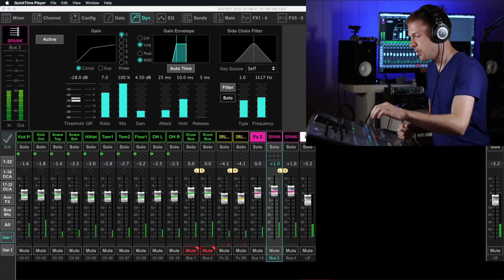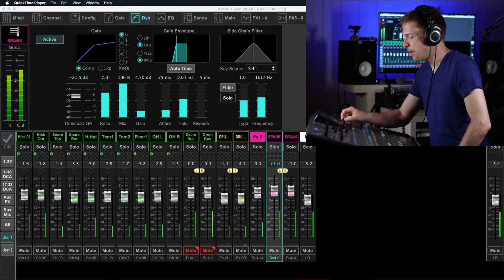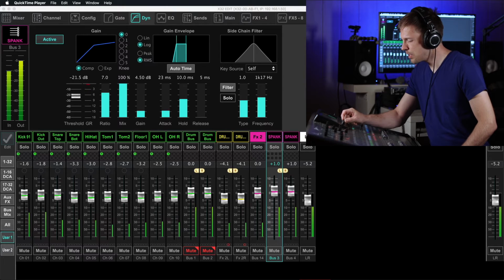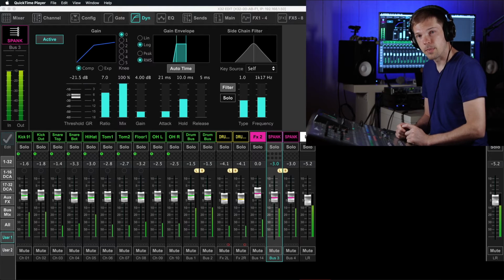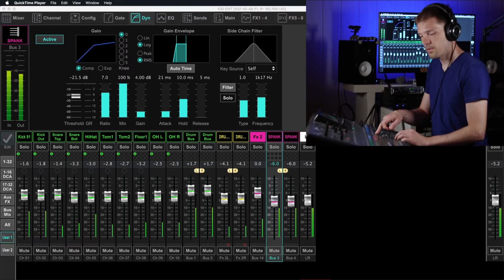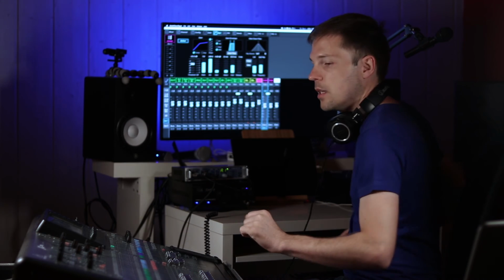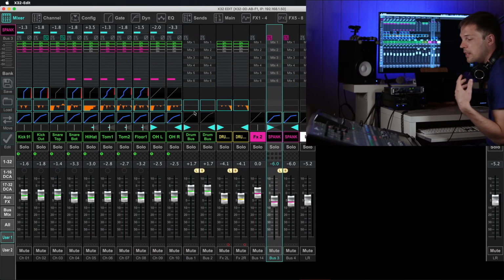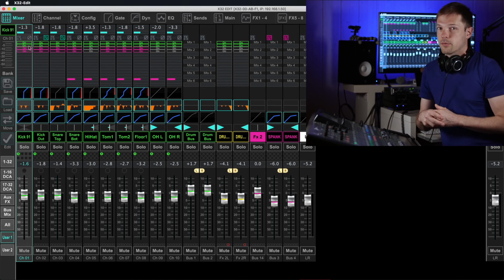Full Drum Mix - Part 7: Parallel Compression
Final video of the "Let's mix some drums"! In this video series I go through my process for mixing live drums on a Behringer X32 console. New videos posted weekly until we get to a final mix. In part 7 we talk about parallel comrpession and I answer a couple of questions that have popped up in the comments while I was making the series.
You can watch the changes being made in real time on Behringer X32-Edit software.

Drummer: Jure Doles on Tama Drums.
My Setup:
Camera Microphone
Voice-Over Mic